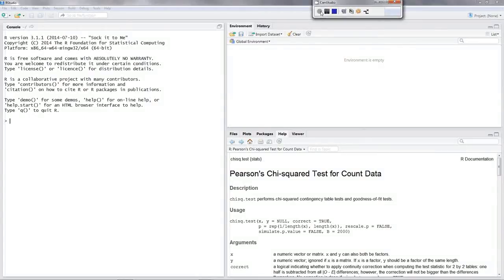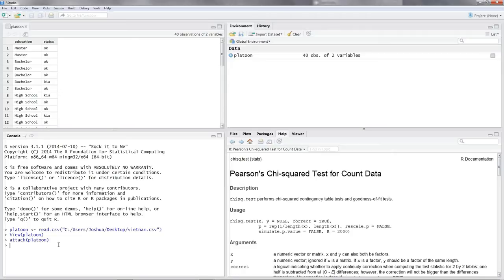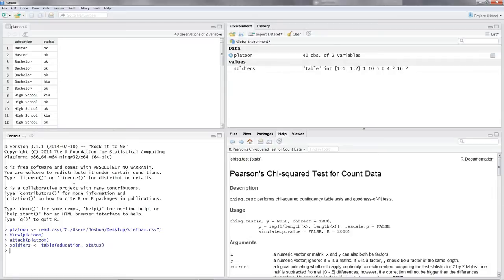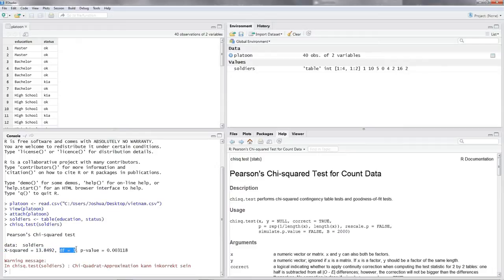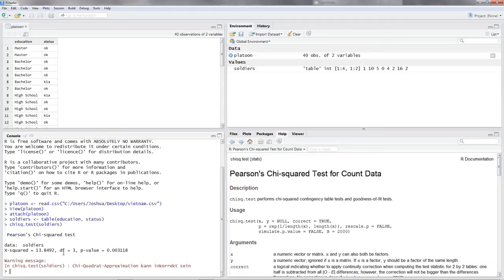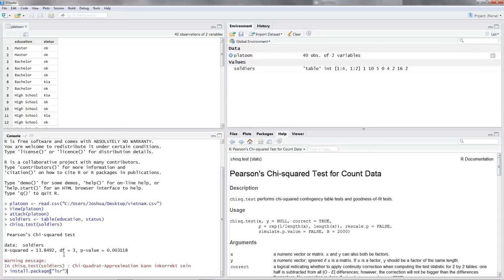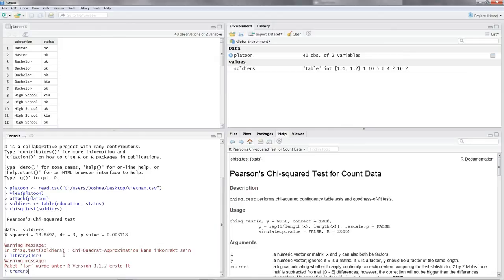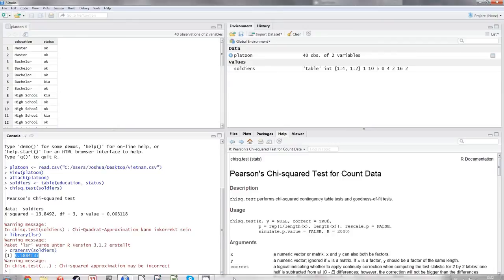Principles of Cliometrics (Episode 16) - Chi-squared and Cramer's V in R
Let's use R to do a chi-squared test and calculate Cramer's V